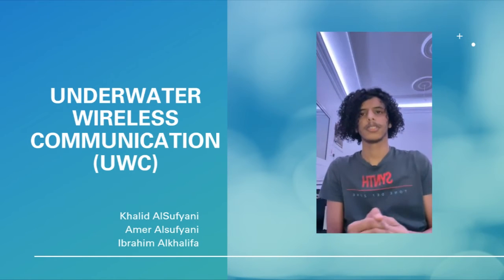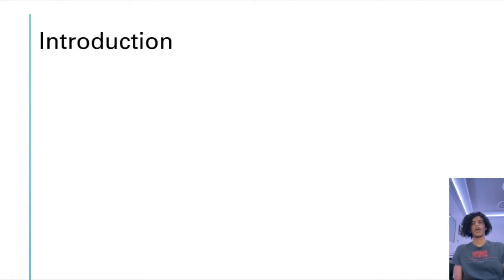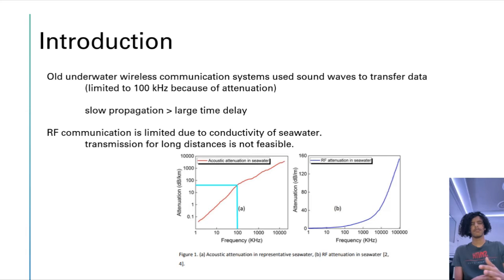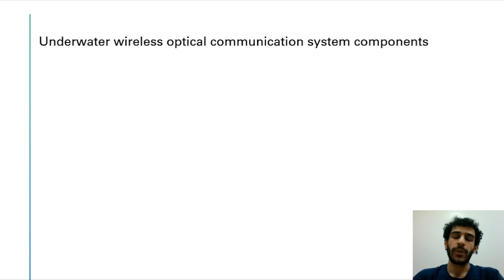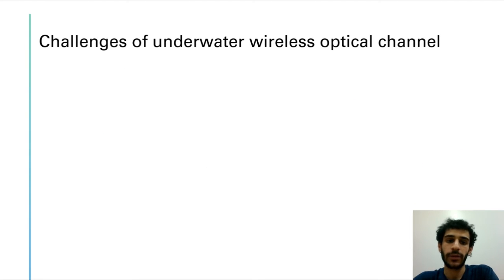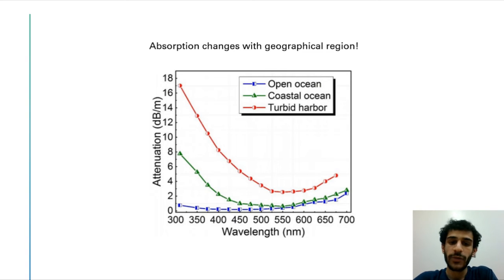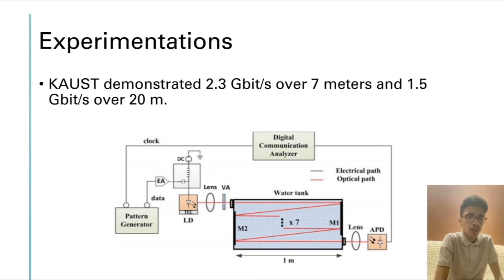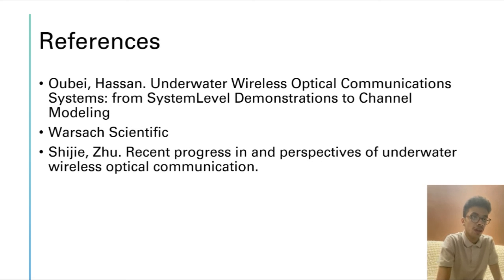EE 419 Presentation - Underwater Wireless Communication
Group members:
Khalid AlSufyani
Amer Alsufyani
Ibrahim Alkhalifa